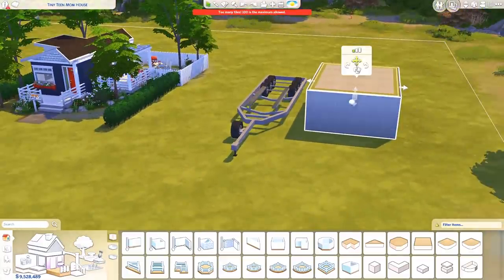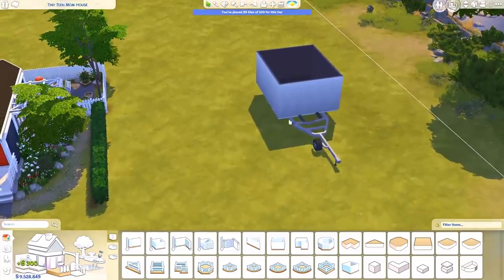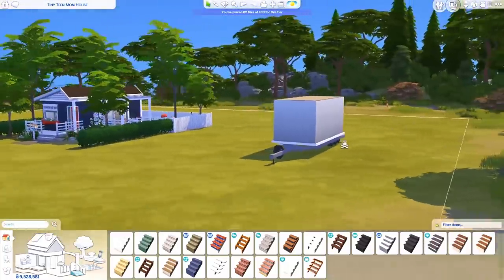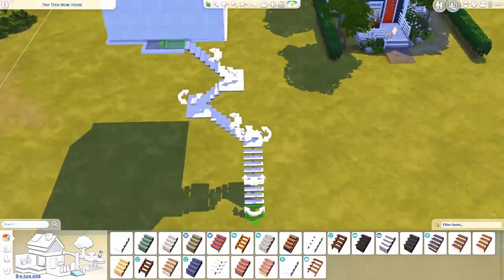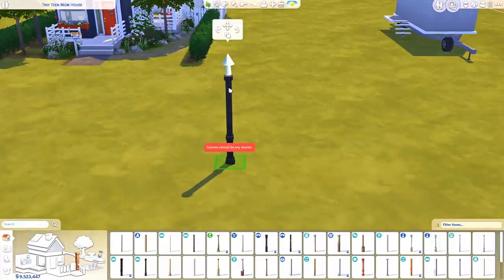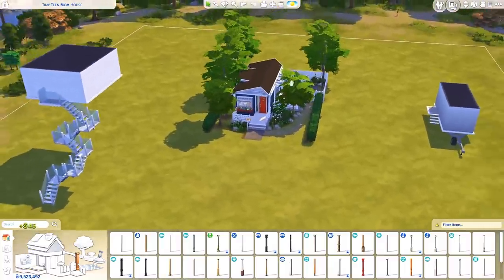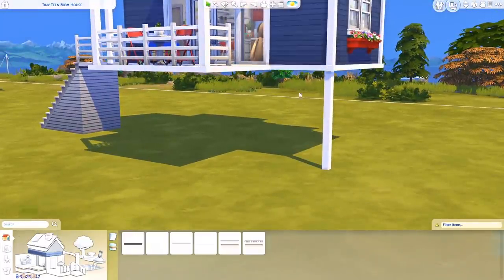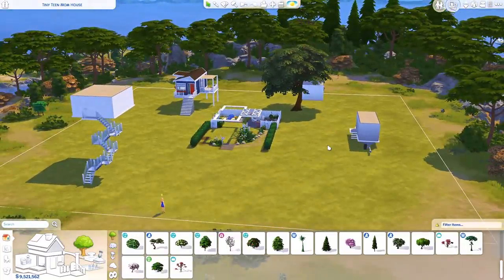HOW TO: FLOATING HOUSES/HOUSES WITH WHEELS/TREEHOUSES | The Sims 4 | Tutorial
Welcome to a tutorial! Today I'm showing you how to build houses without foundations, floating houses, houses on wheels, treehouses and beach houses on stilts/columns!